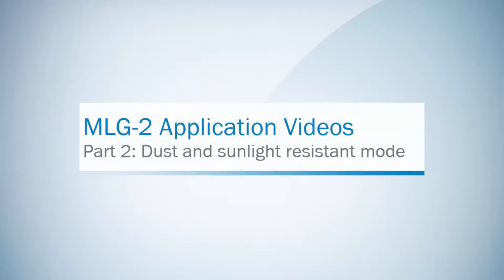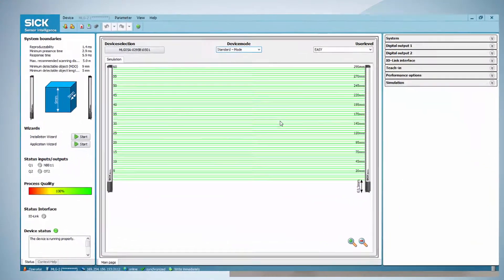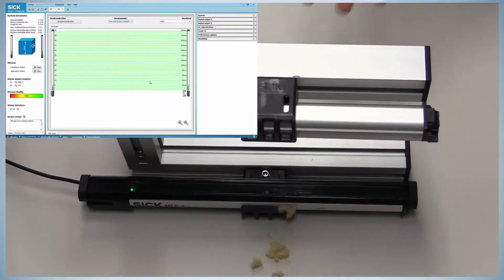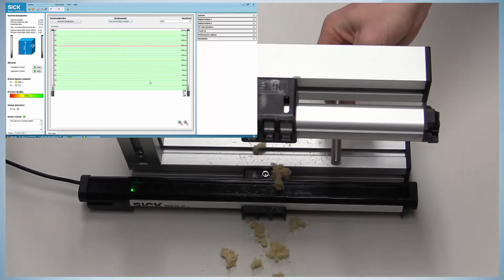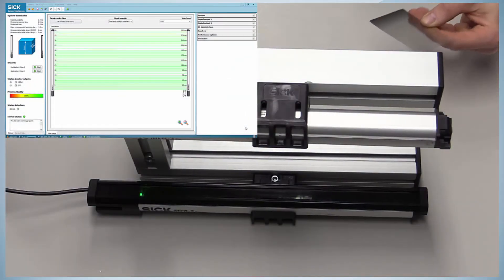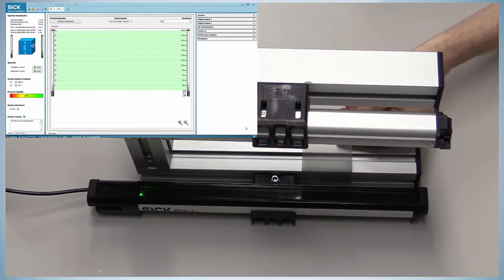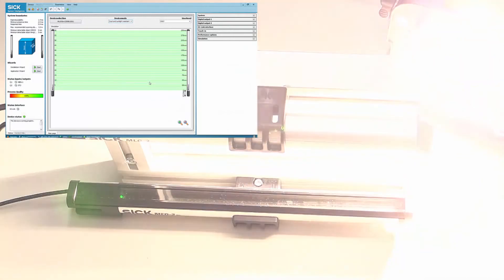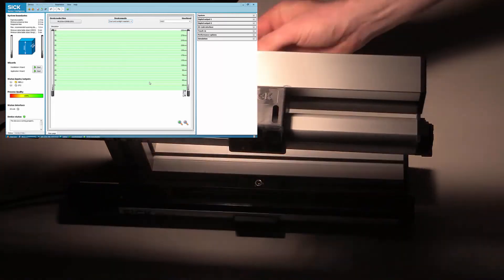Tutorial MLG-2 (Part 2/4): Explanation of dust and sunlight resistant mode | SICK AG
This tutorial explains the MLG-2 dust and sunlight resistant mode

SICK AG
Erwin-Sick-Str. 1
79183 Waldkirch, Germany